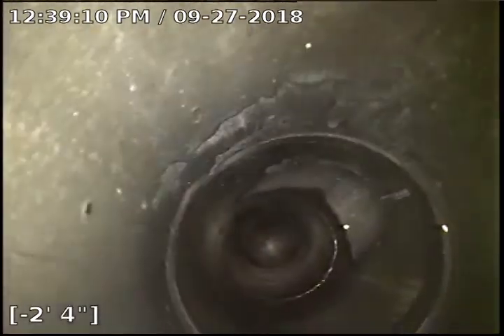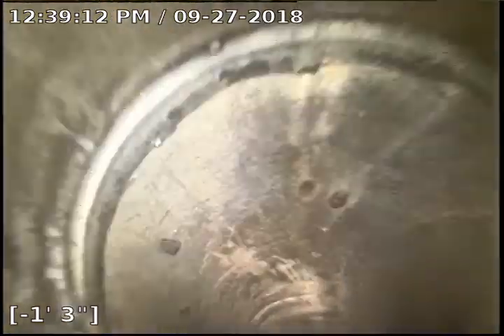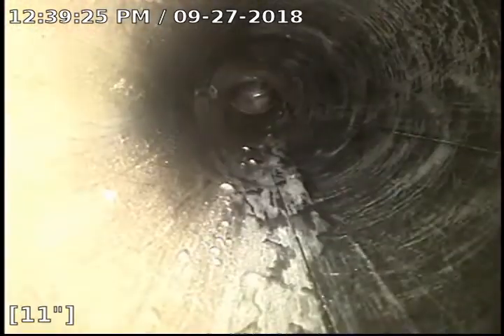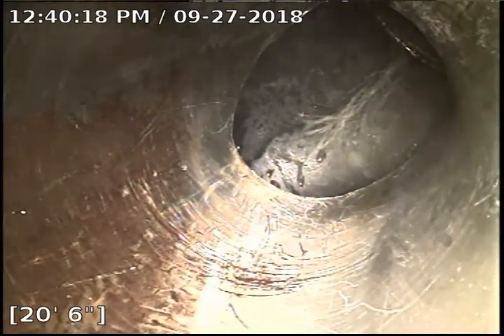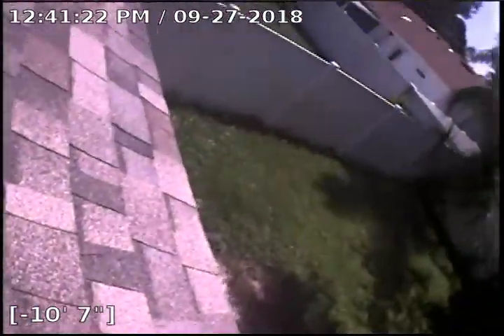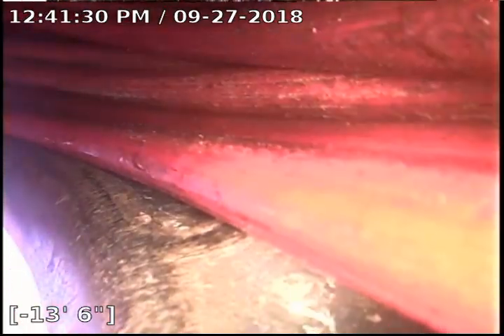Clearwater Sewer Inspection Post Sewer Jet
This sewer inspection was performed after jet cleaning the sewer lines. Unfortunately there is a belly or a sag in the sewer line leading from the kitchen to the main line.